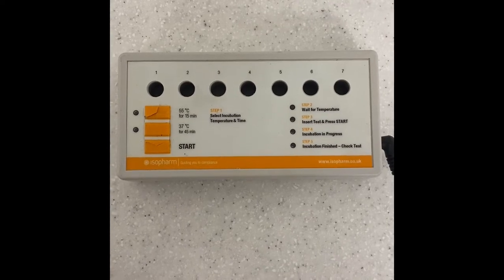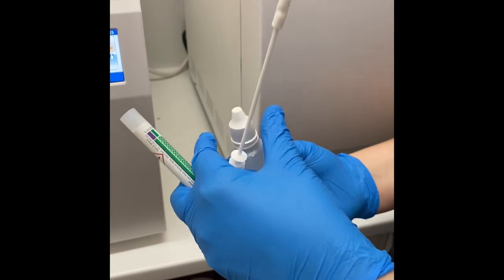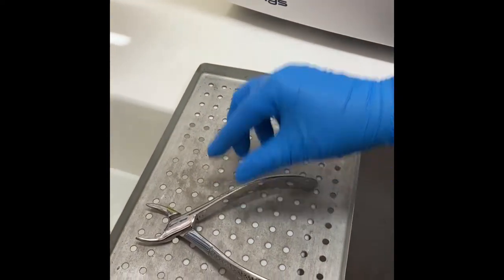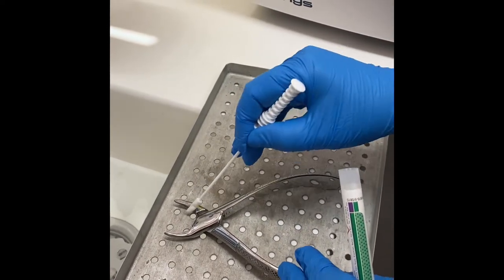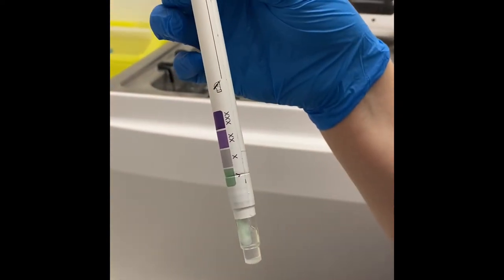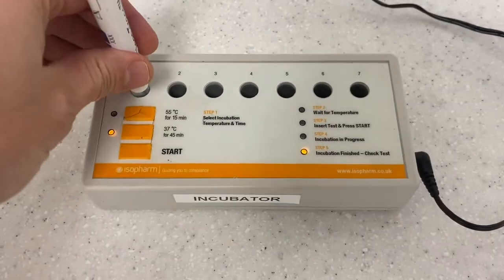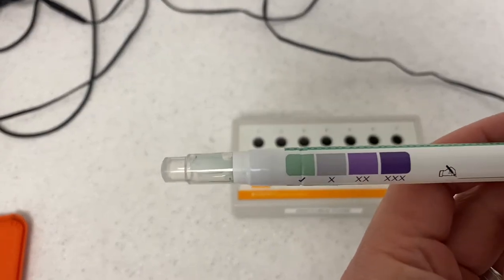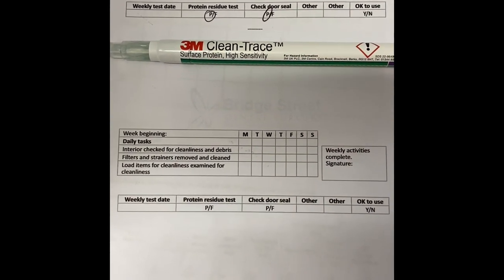Protein test for washer disinfector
Two of two weekly tests:

The protein test is performed weekly on the washer disinfector at Bridge Street Dental Surgery.